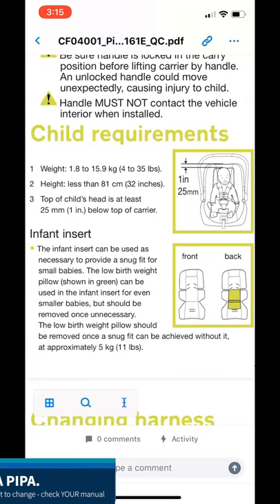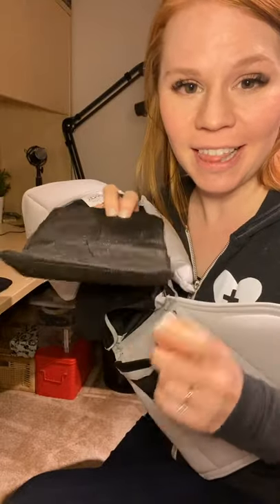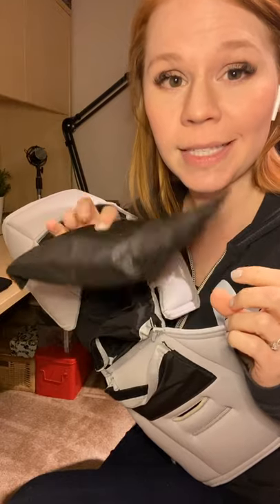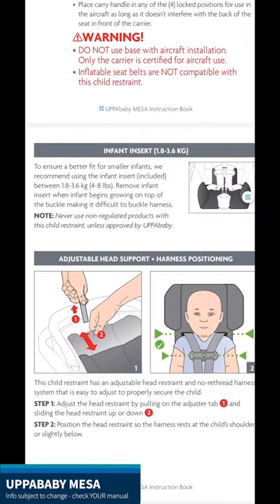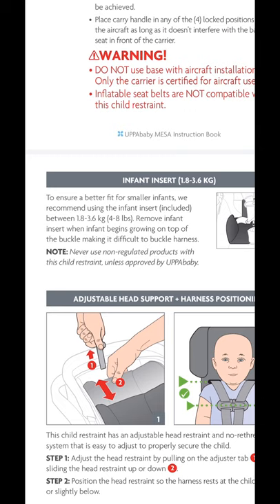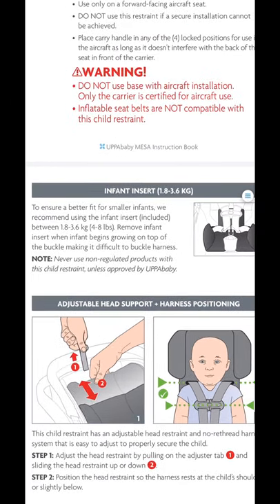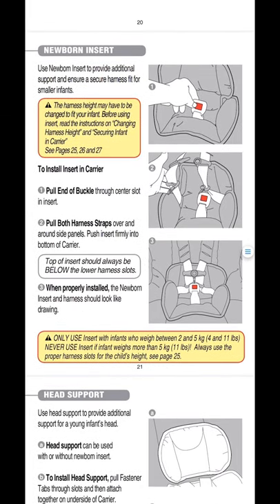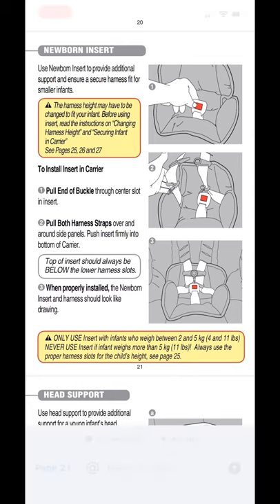Car Seat Safety: Infant Inserts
Holly talks about why infant inserts are so important for new babies and how to make sure you're using yours correctly.